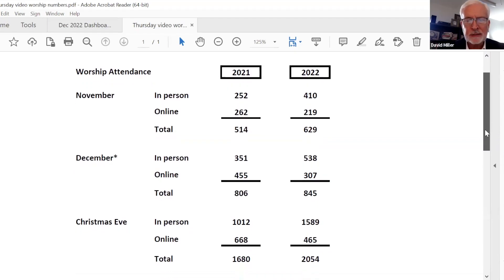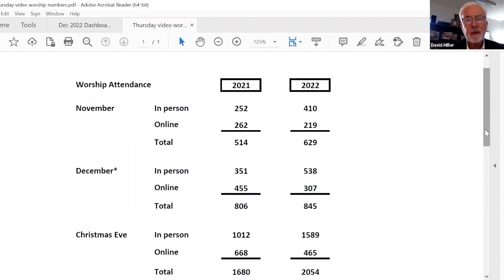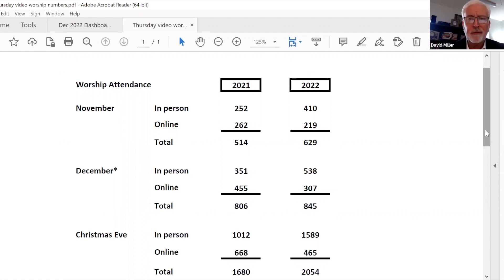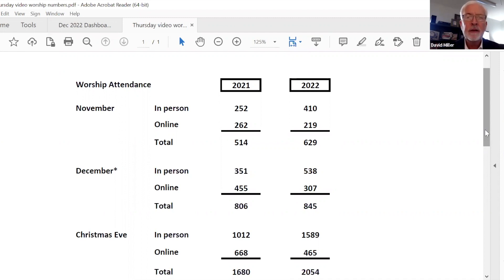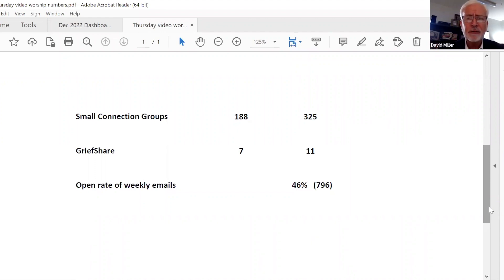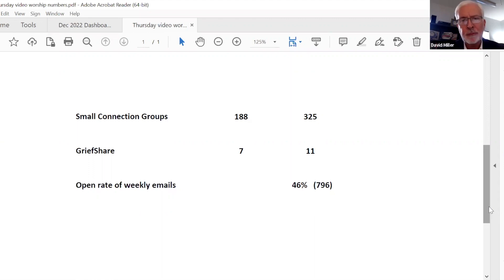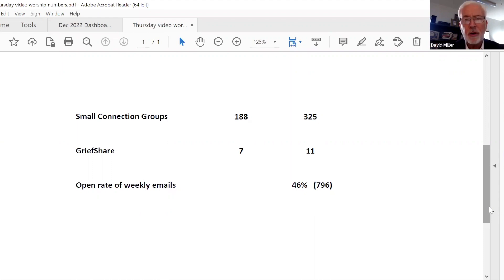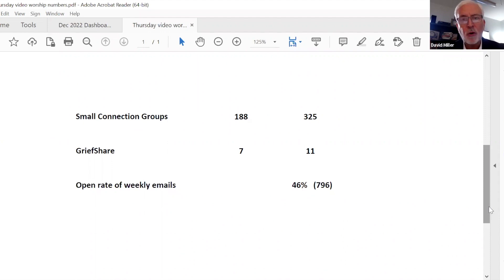3 Numbers You Need to Know!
Check out today's update to learn more about our worship attendance, small groups, and GriefShare program!